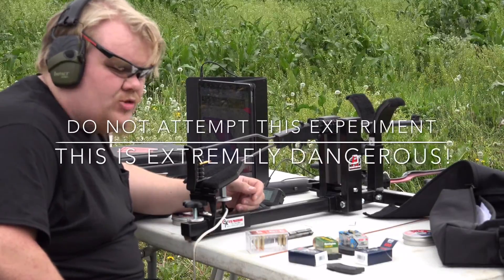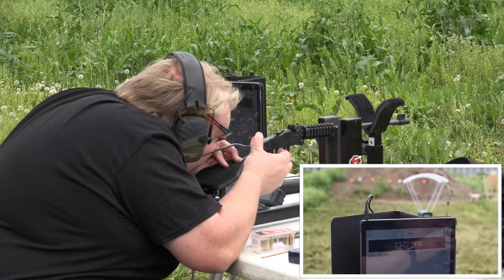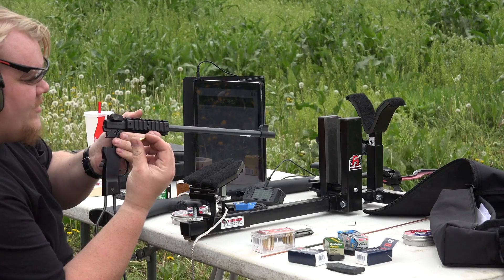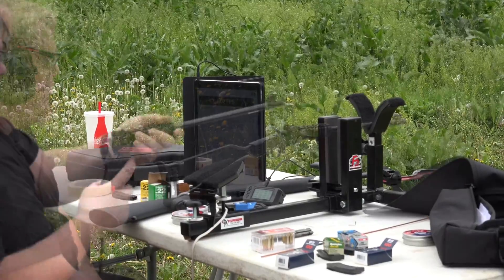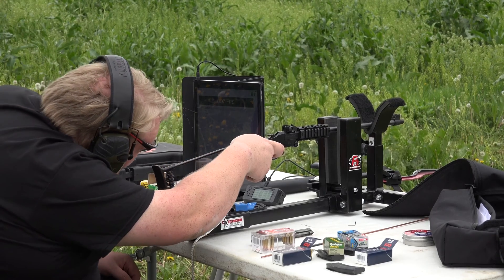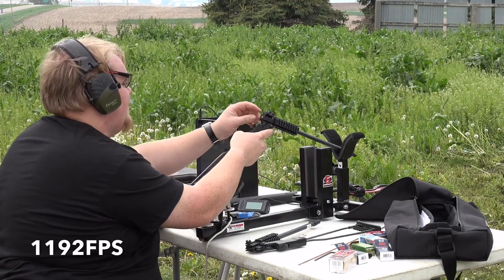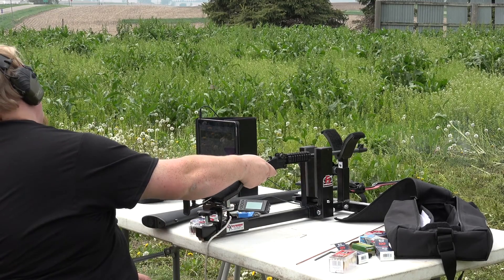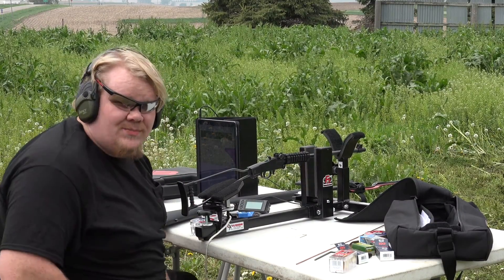Squeeze Bore 4K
This is extremely dangerous do not attempt this yourself!

We take a look at what happens when a 22lr cartridge is fired through a 17hmr barrel.